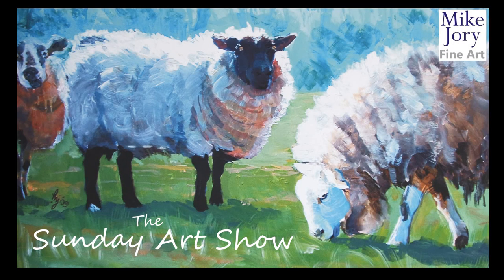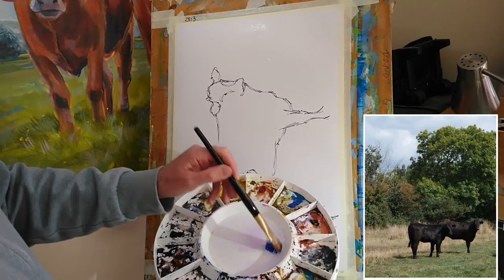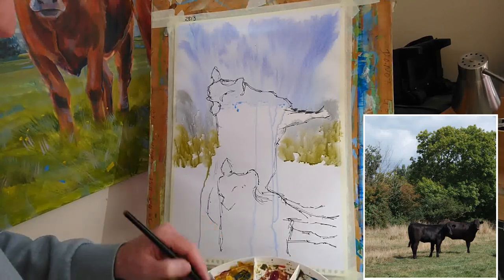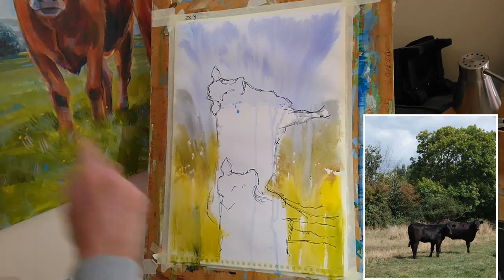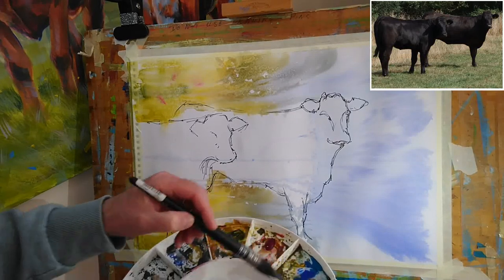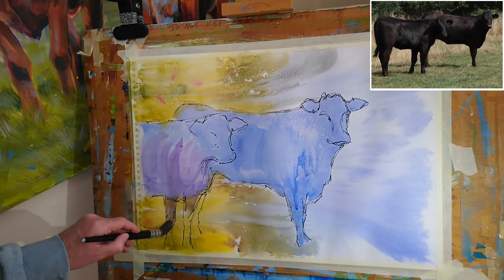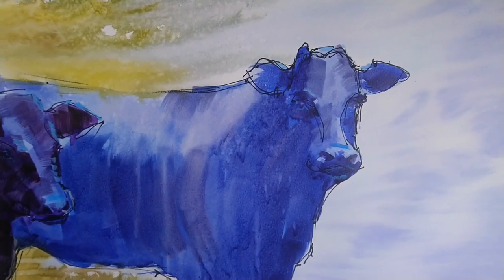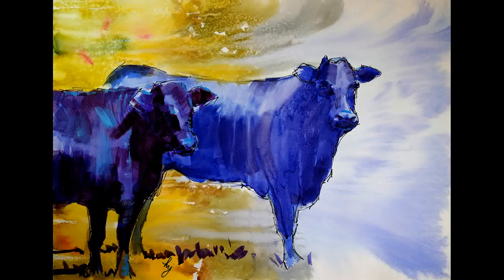How to paint black cows in watercolor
This week's painting is a surreal twist on a black cattle painting, check out the finished cow painting 'Welcome to the edge'
Materials used: A2 Daler Rowney mixed media paper; Synthetic brushes: round mop, flat, small round, filbert
Winsor and Newton Professional Watercolors: alizarin crimson, cerulean blue, ultramarine blue, cadmium yellow, violet
ChromaInc Atelier interactive acrylics: cerulean blue, titanium white, alizarin crimson